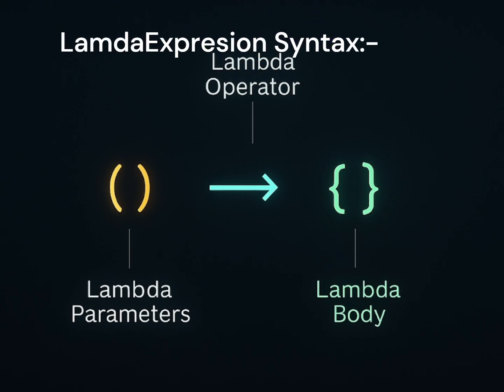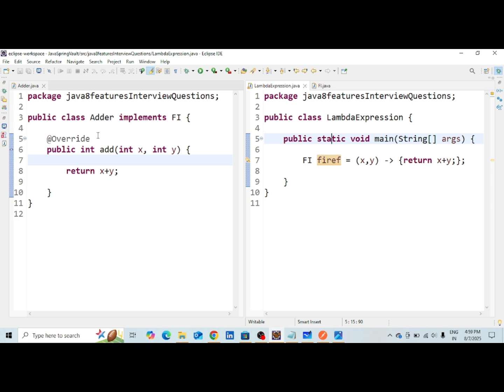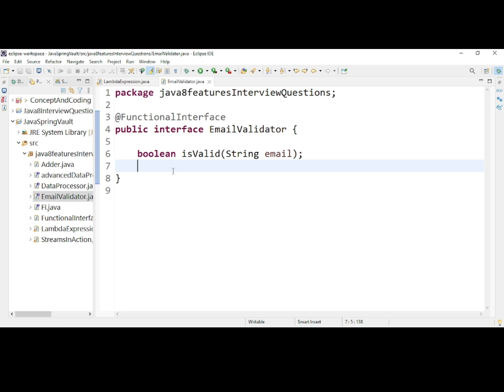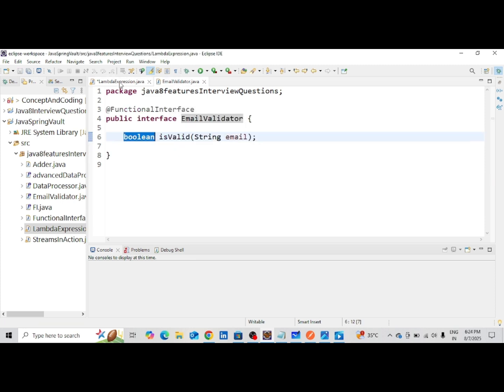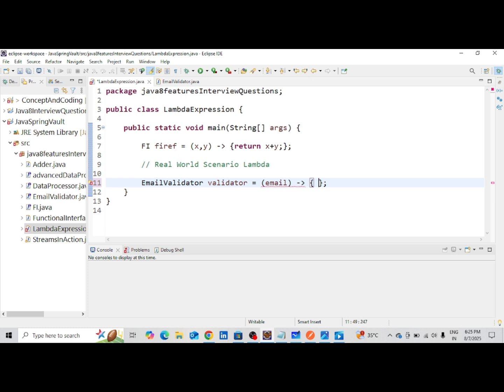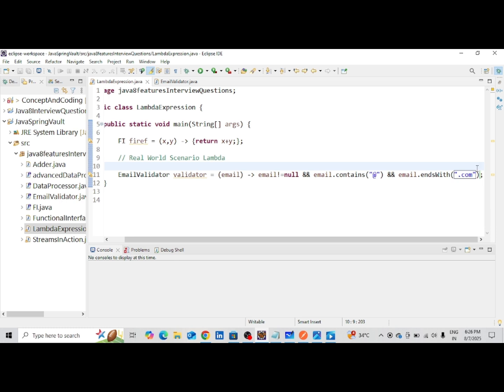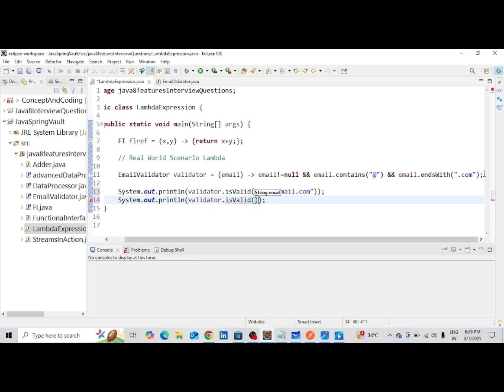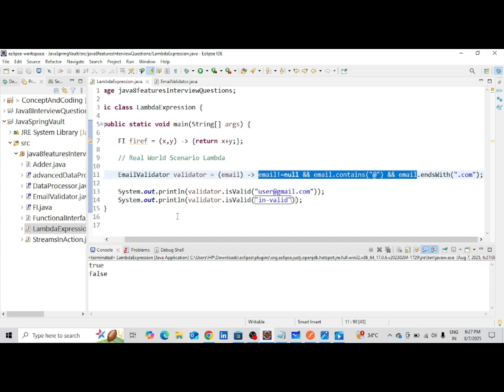Java 8 Lambda Expressions Made Easy - Real Example in 5 Mins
🚀 Can you explain Java 8 Lambda Expressions in one sentence? Most can’t — but after this video, you will

If you can’t break it down in one sentence, you’re not ready. This video takes you from zero to confidently explaining — and using — Lambda Expressions in real-world Java projects.

💡 In this video, you’ll learn:

What a Lambda Expression really is (in simple terms)

How it connects to Functional Interfaces (FI) & Single Abstract Methods (SAM)

The clean syntax that replaces entire classes

Real-world use case: Email validation in Java without repetitive code

By the end, you’ll be able to:
✅ Explain Lambda Expressions in interviews with clarity
✅ Apply them in your Java code to write cleaner, shorter, and more flexible logic
✅ Impress interviewers by connecting syntax to real-world usage

💬 Comment your biggest Lambda Expression confusion so I can cover it in future videos.